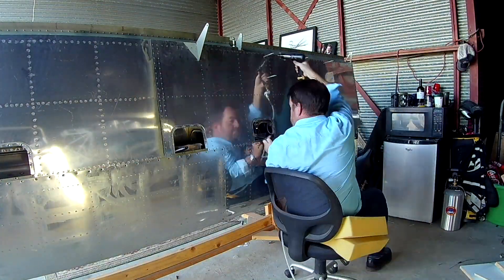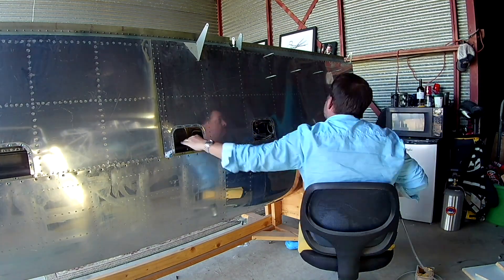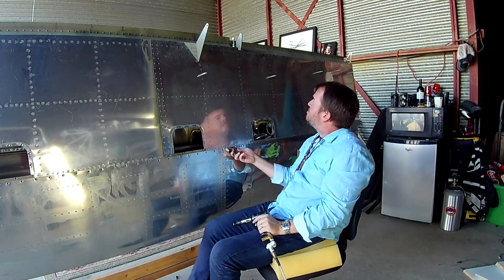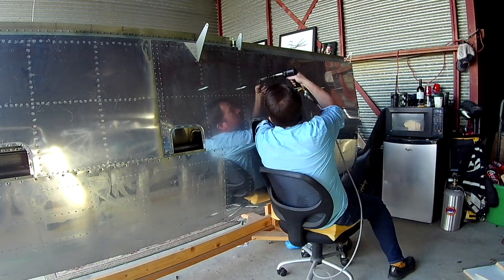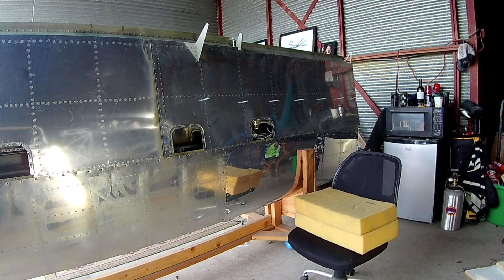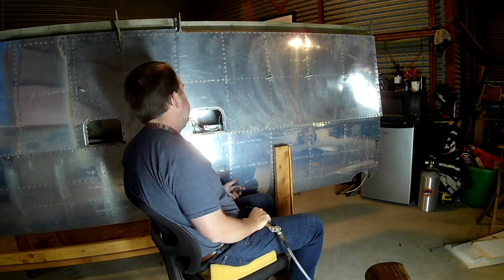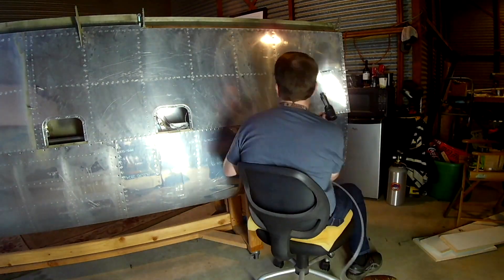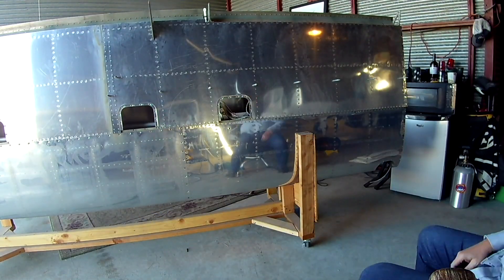RV-14 Wing Finalé VI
We get through at least half of the outboard bottom skin riveting.